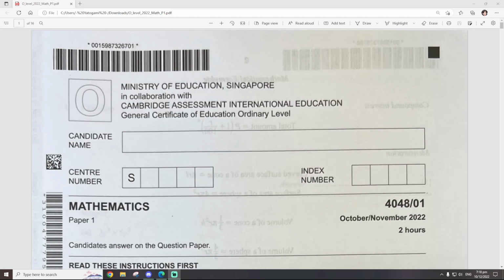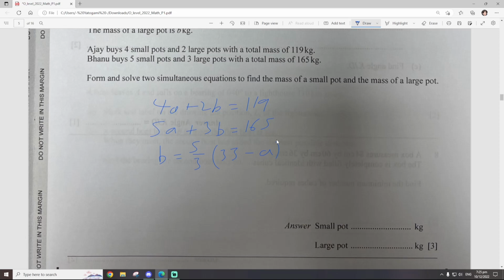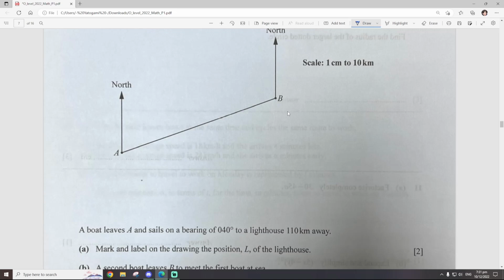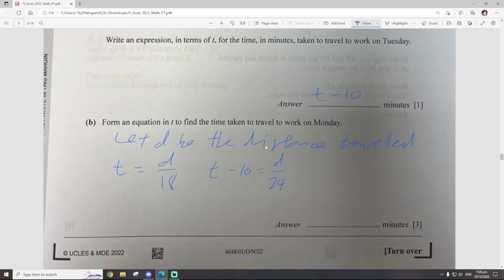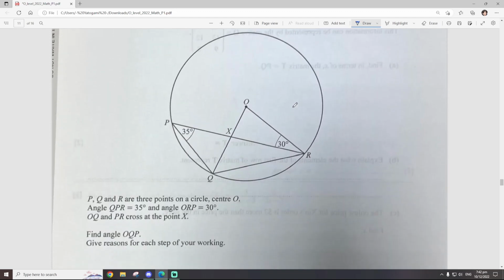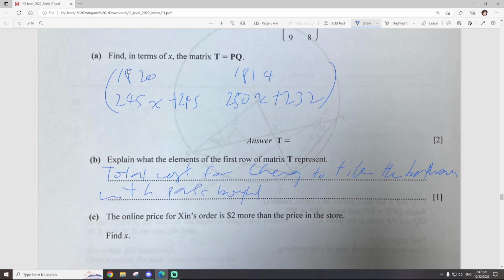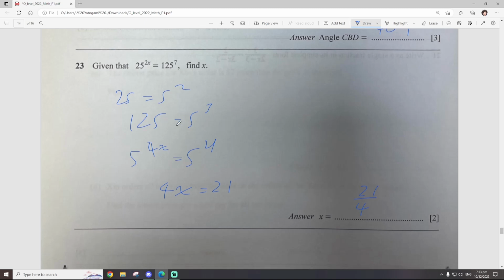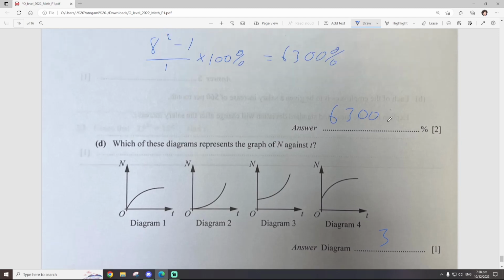GCE 'O' Level Elementary Math 2022 P1